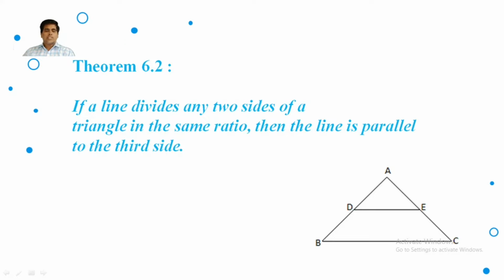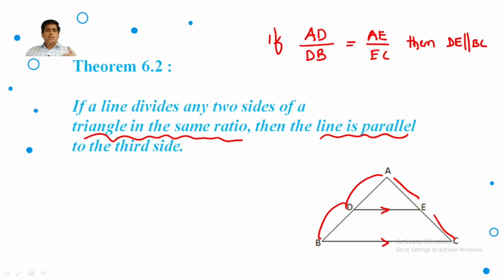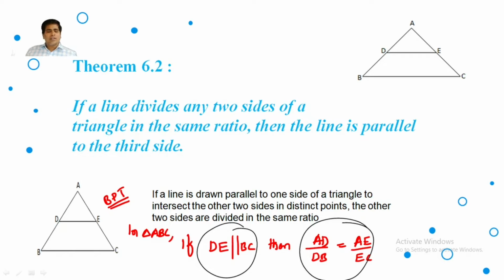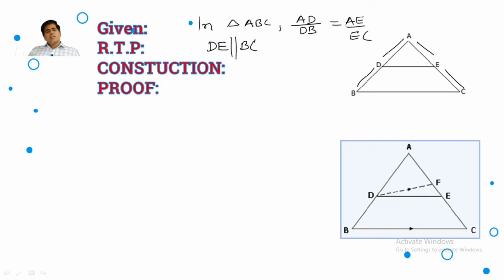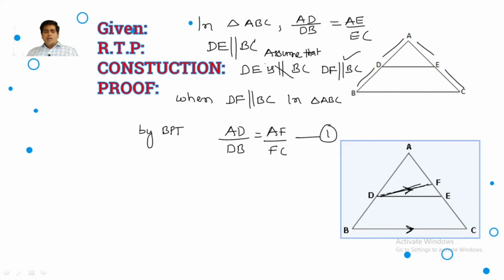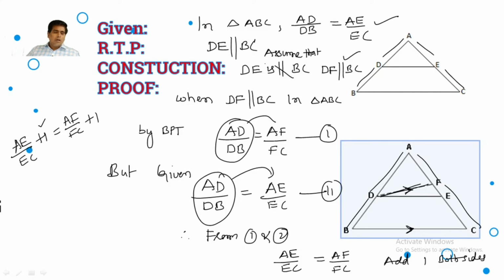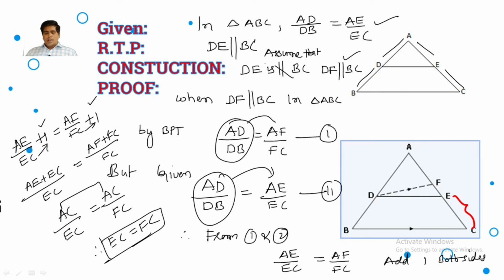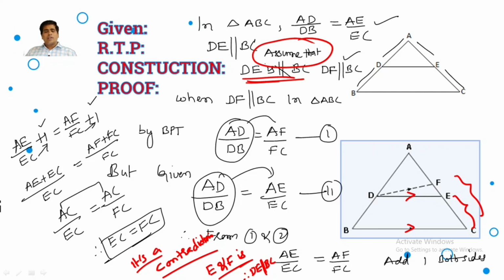CONVERSE OF BASIC PROPORTIONALITY THEOREM